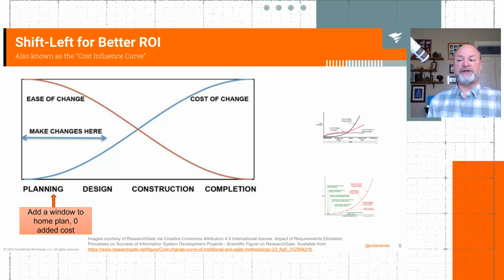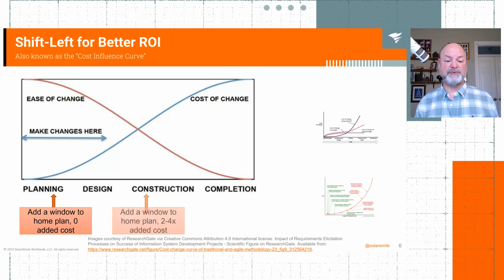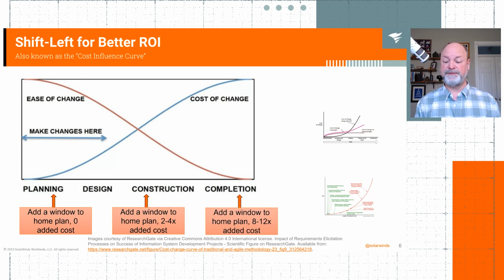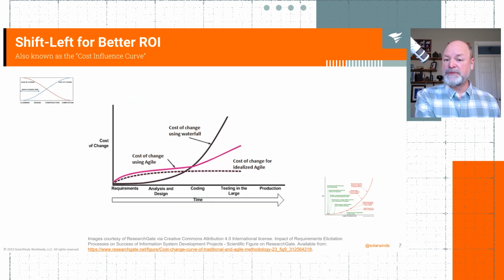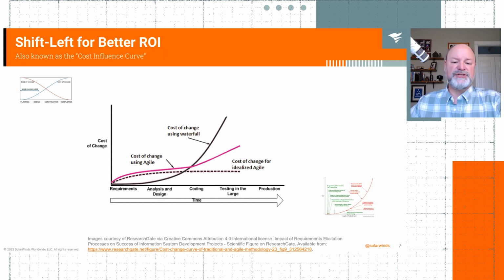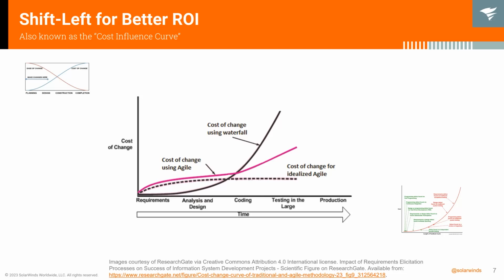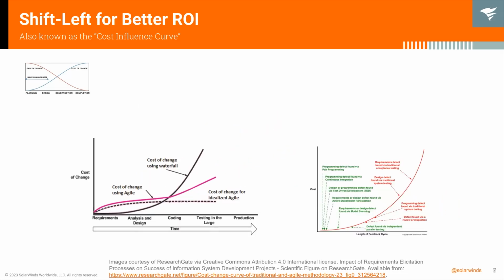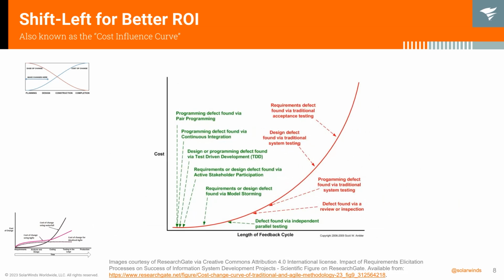Why Shift Left? Exploring Cost Efficiency in Agile and Waterfall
SHIFT LEFT: A Better Approach to DataOps
Kevin Kline and Kevin M. Sparenberg
You're familiar with DevOps, but have you thought about DataOps? Data Operations is all about breaking down barriers between data managers and data consumers. DevOps is centered on product development, while DataOps shortens the cycle time for analytics and align with organizational goals. In short, DataOps helps you make data-driven decisions.

Observability and monitoring are about protecting systems and mitigating risk. Maybe it's time to assess your products and strategies to give priorities and blockers higher priority in your planning. We'll help you understand how to identify these tasks that should "Shift Left" - thereby tackling these needs earlier in your Systems Development Life Cycle.

Take these lessons and your organization can shift database management and data integration from unreliable, inflexible, and riddled with problems to a stable, reliable, and scalable architecture you'll rely on for those data-driven decisions.